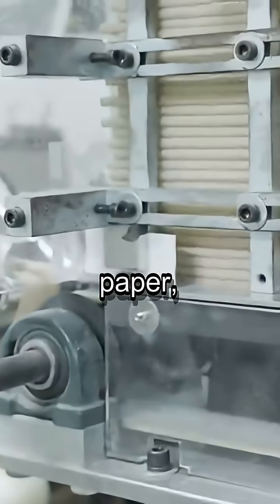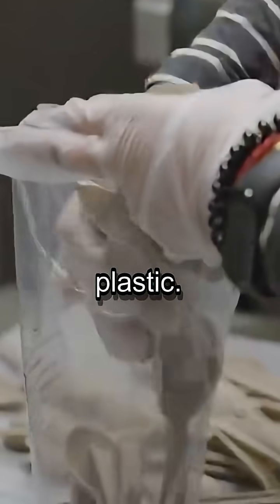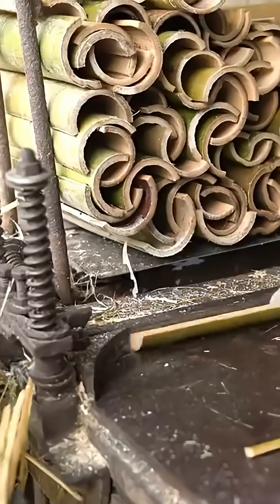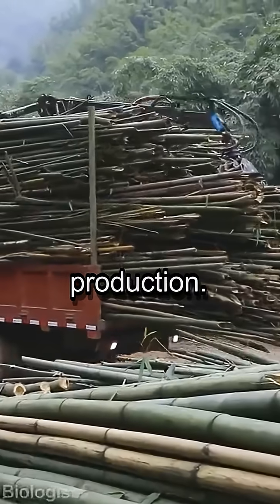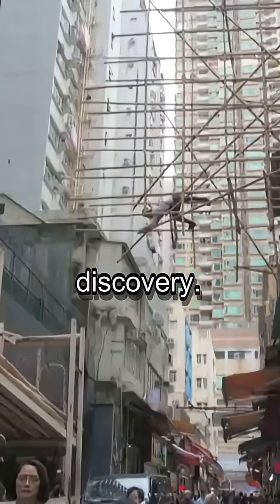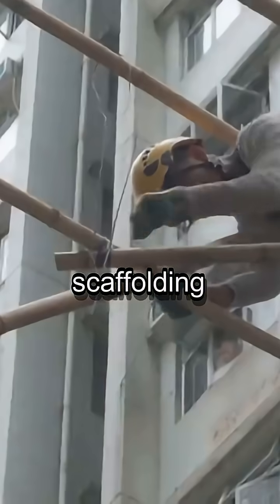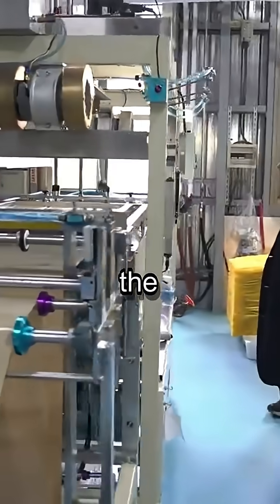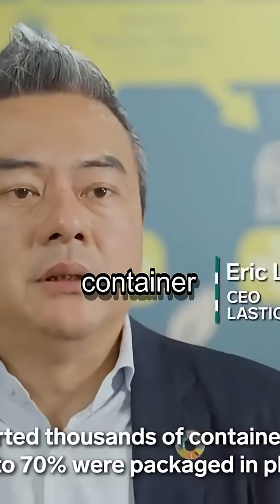From Plant to Product: The Surprising World of Bamboo Manufacturing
Ever wondered how bamboo is transformed into everyday items like straws, spoons, and even toilet paper? This video takes you inside the fascinating process of turning raw bamboo into eco-friendly alternatives to plastic. Witness the journey from forest to factory and discover the innovative techniques used to create sustainable products. But is this booming industry truly good for the planet? Watch to learn more!